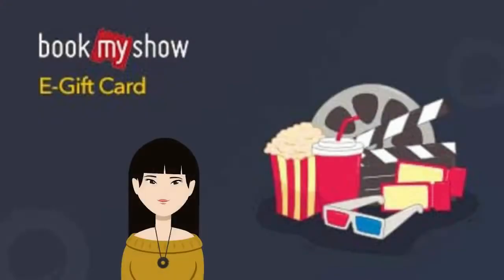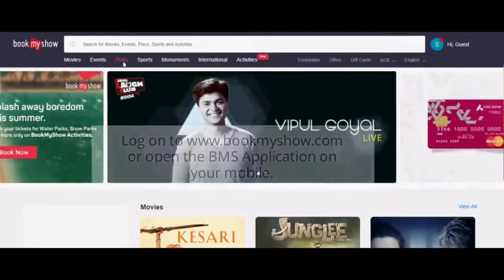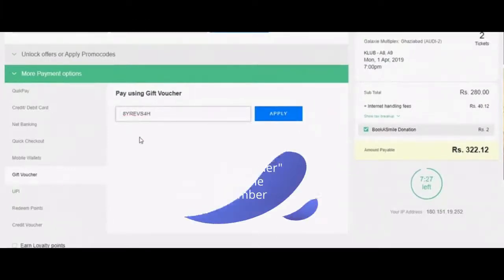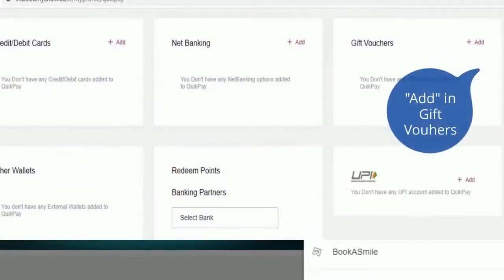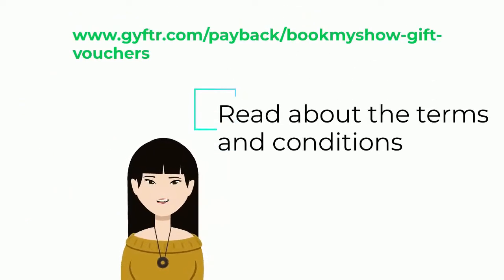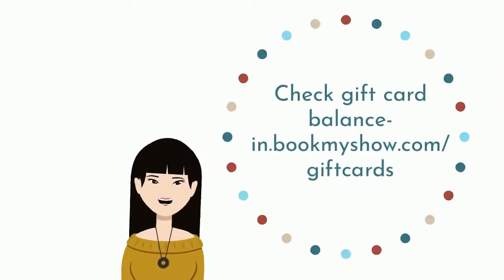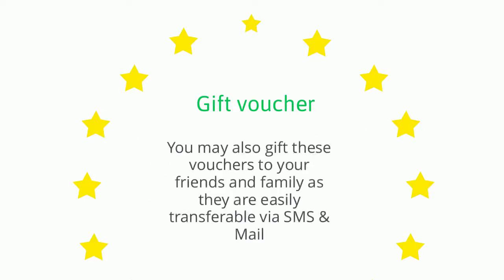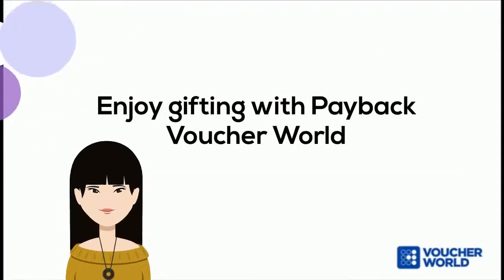How To Redeem BookMyShow Gift Cards | Payback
BookMyShow is one of the leading brands in online entertainment space. With 30 million+ customers in 5 countries and 5000+ screens it is the pioneer in its industry. Buy BookMyShow Gift Cards and enjoy maximum savings.

How to Redeem BookMyShow Gift Vouchers?

Log on to bookmyshow.com or open the BMS application on your mobile
Once you are done with the booking, go to the payment page and click on the ‘More Payment Options’
Now click on voucher tab to enter the code received via SMS/E-mail
Then click on pay now
Your voucher has been redeem successfully

How to Add Multiple Vouchers on the BookMyShow Website?

Then the amount will be added to BMS wallet successfully

How to check Gift Card balance?

You may also visit and check Gift card balance section to check the voucher status/balance.

Gift voucher can be used multiple times until the last rupee loaded on it gets exhausted within the validity period
You may also gift these vouchers to your friends and family member as they easily transferable via sms & e-mail